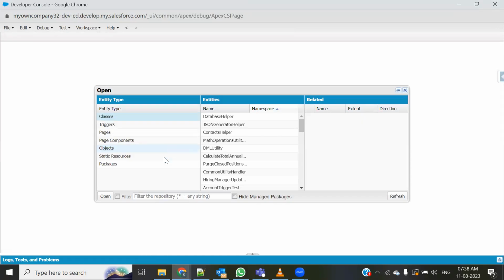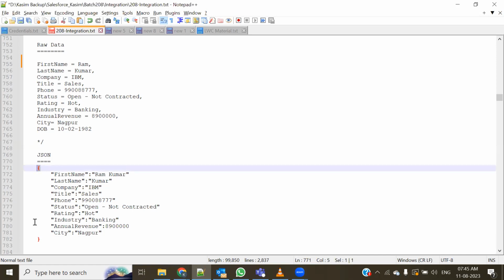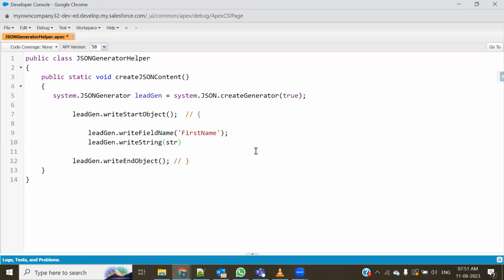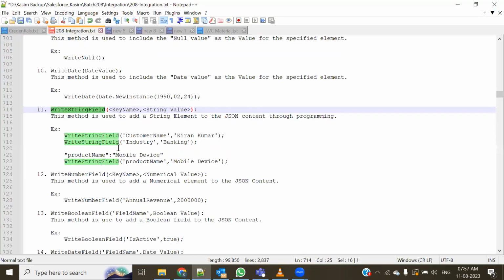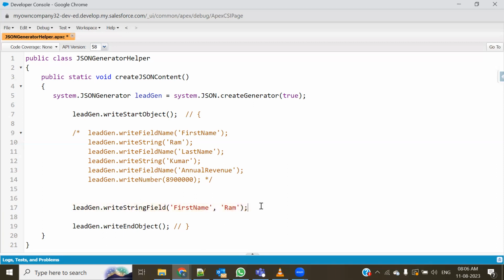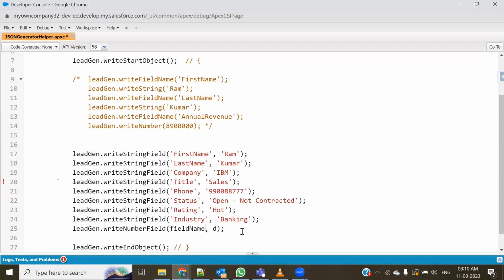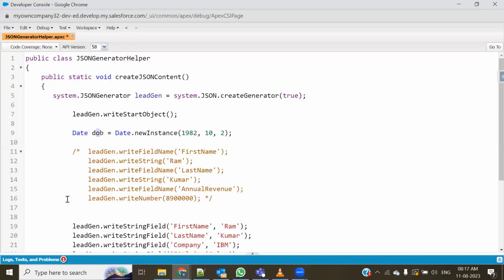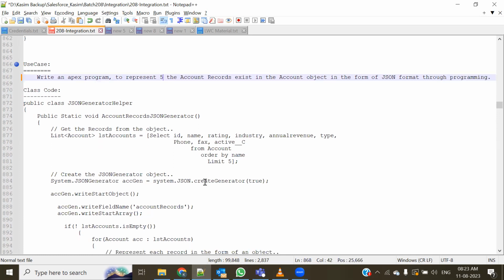Session7 JSON Generator